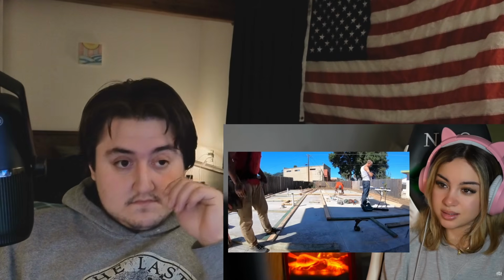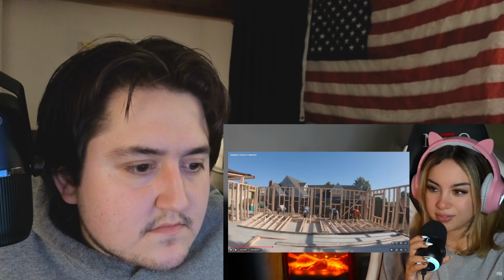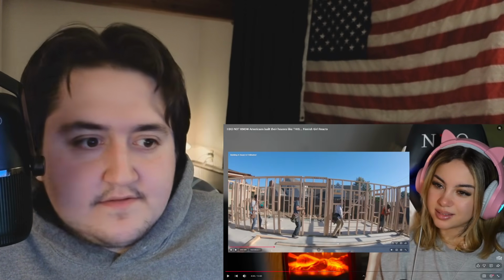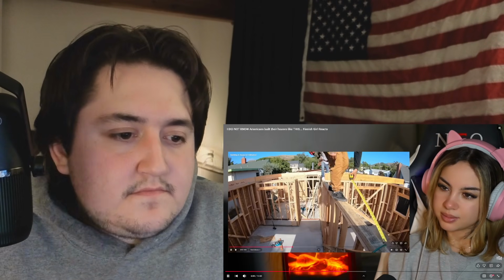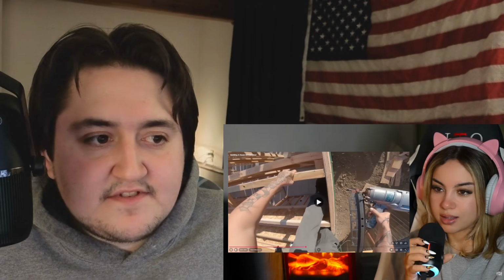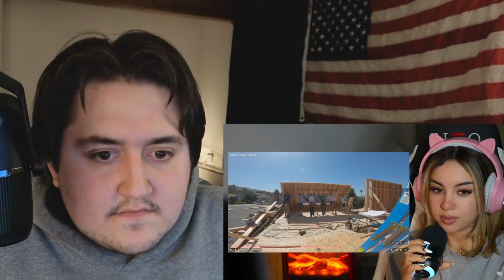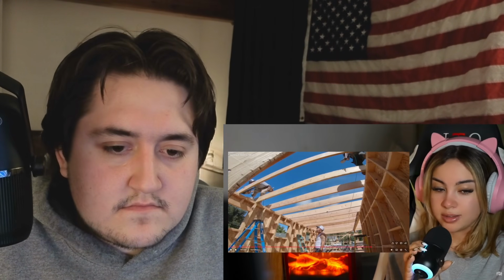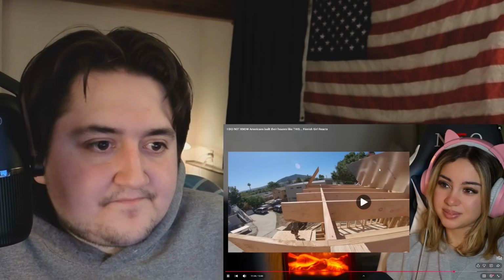American Reacts to I DID NOT KNOW Americans built their houses like THIS... Finnish Girl Reacts